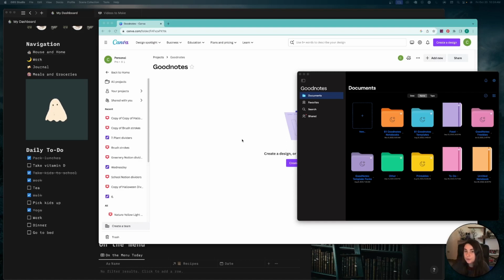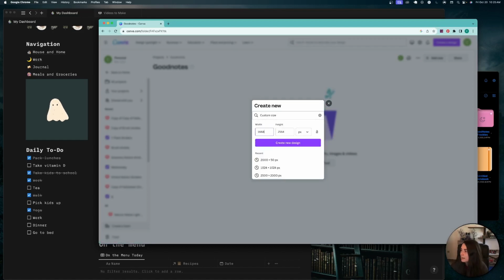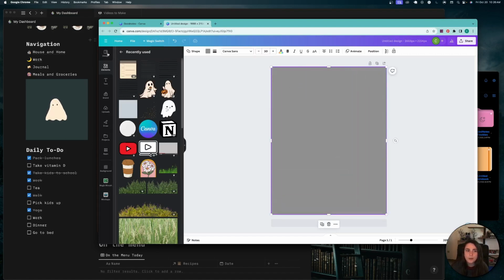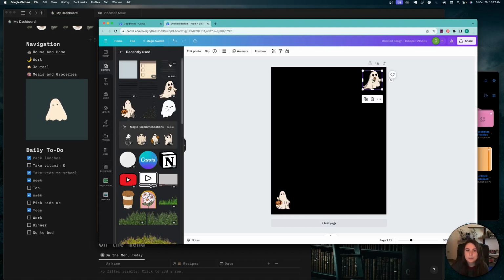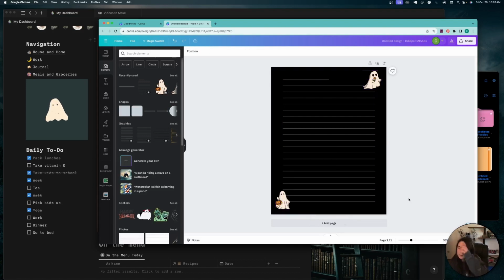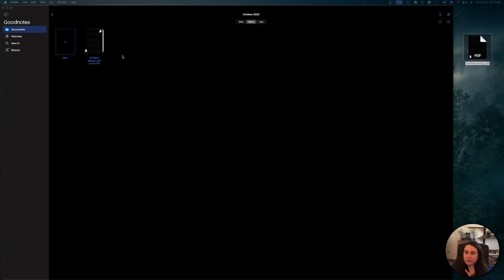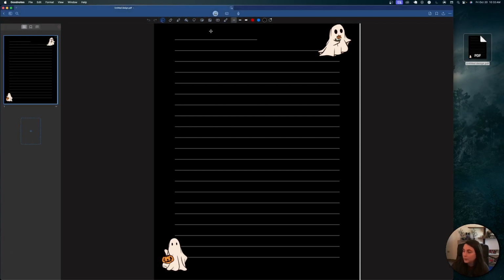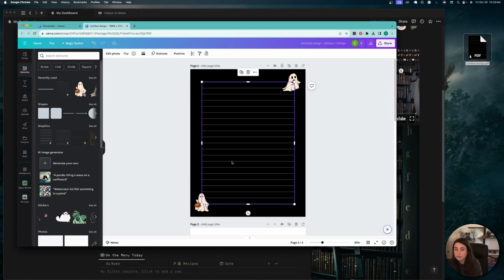Make Goodnotes Templates Using Canva for Free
Learn how to make Goodnotes templates in Canva! You can use your templates for yourself or you can sell them to your customers! Canva is free, so you can get started making Goodnotes templates today!

Let me know if you have any questions and what you'd like to see next!